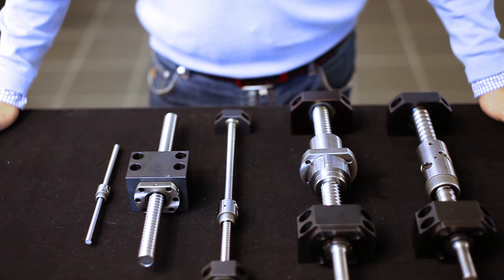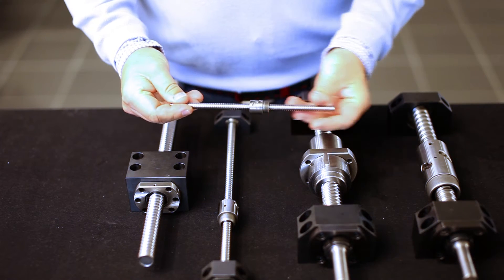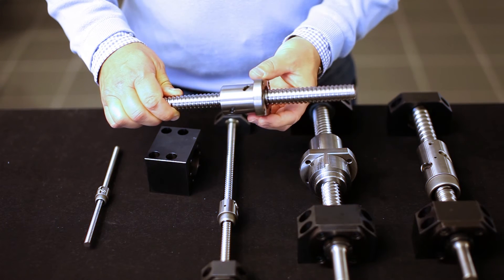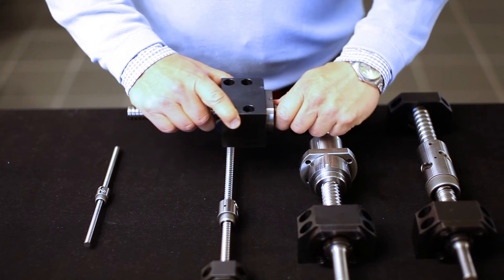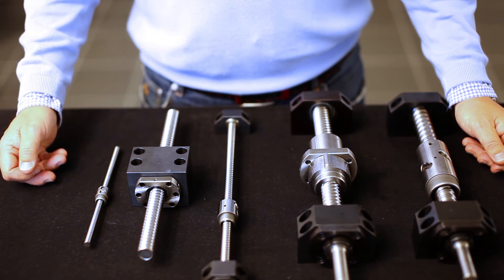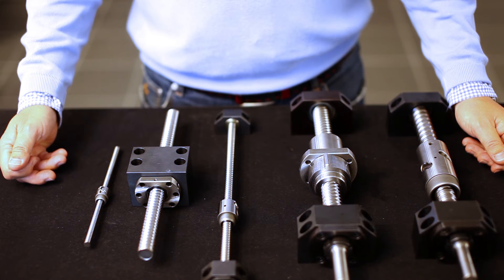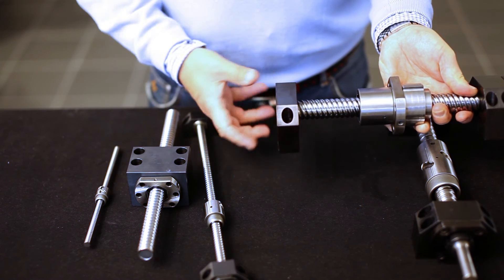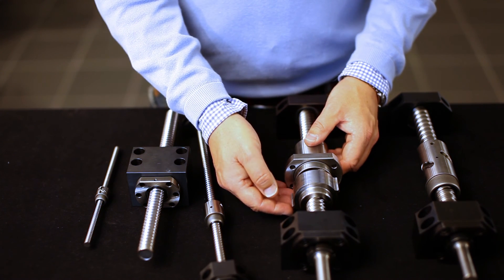Rollco Ball Screws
We supply ball screws in different varieties, depending on requirements for pitch, preload and precision.

Ball nuts are available in various standard sizes and versions with single or double nut, and with or without flange.

Screws are available in standard sizes from 8 -- 63 mm in diameter with various pitch. The screws can be supplied in special sizes from 4 mm to 200 mm in diameter.

We customize the ball screws to suit your requirements, such as cutting, annealing and end machining the screws individually, as well as mounting the ball nut with or without clearance. We also offer various housings which make assembly much simpler.